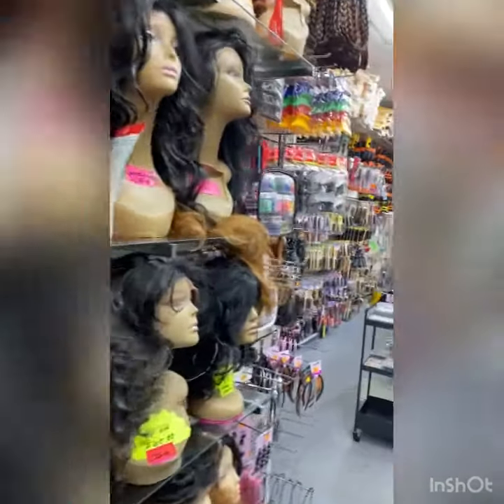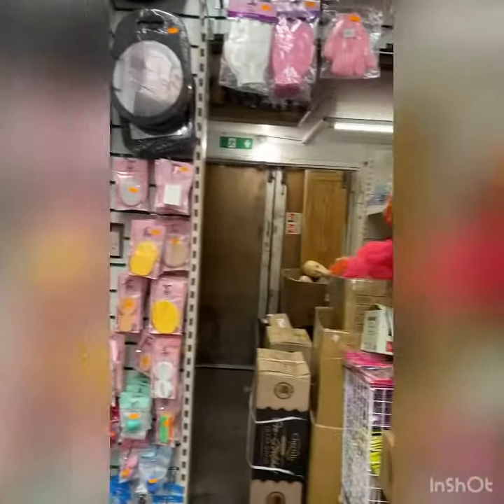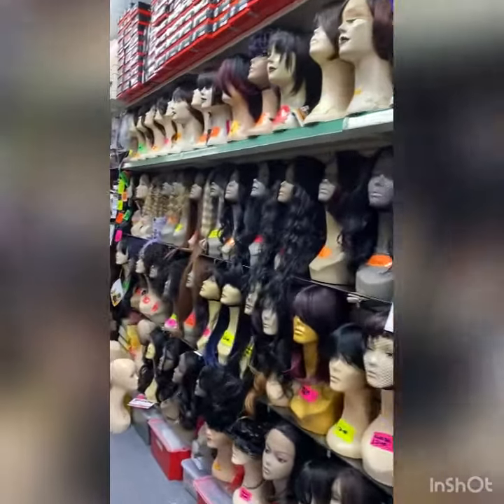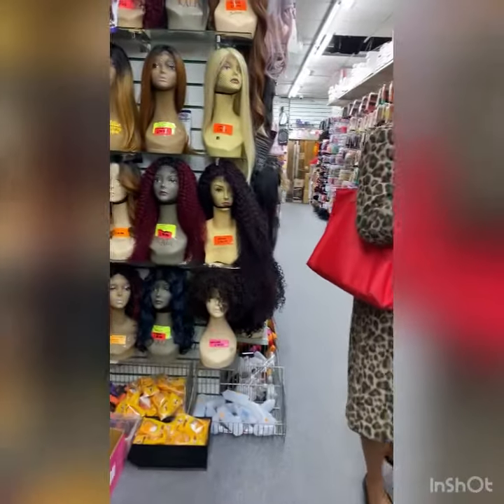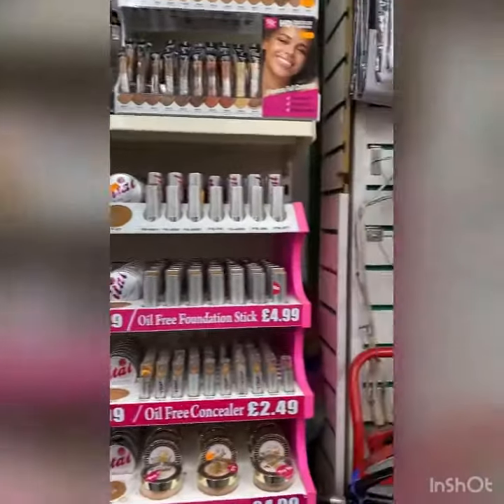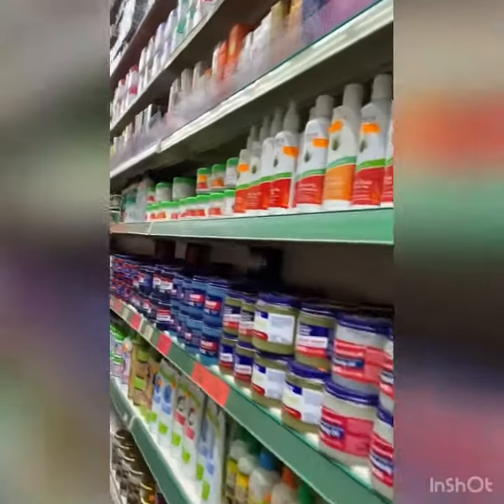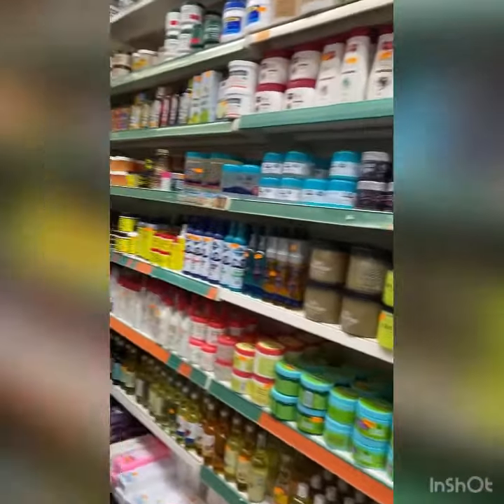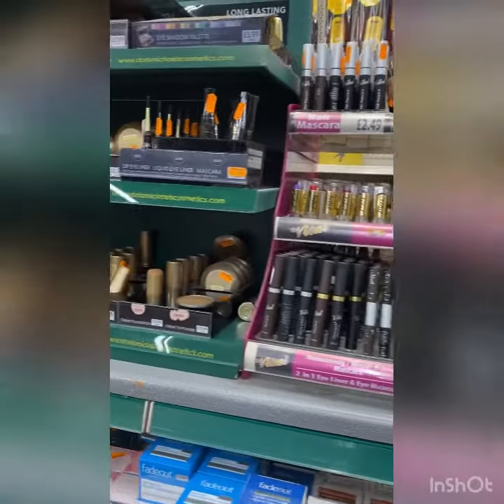African Style/Supergrows Cosmetics/London/Queen’s market /Green street/Vlog-14